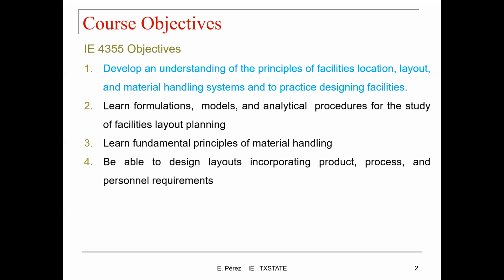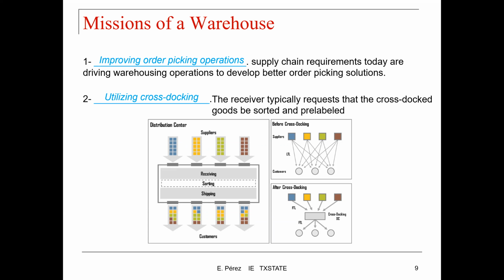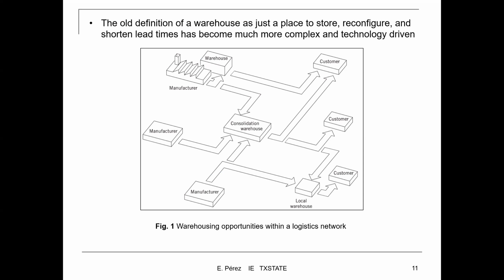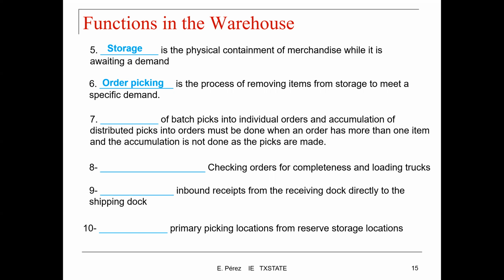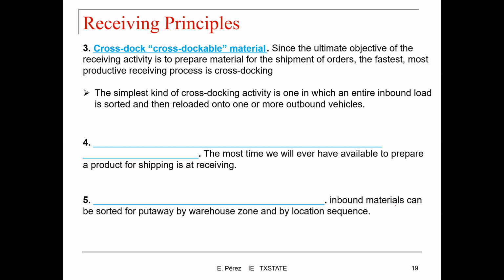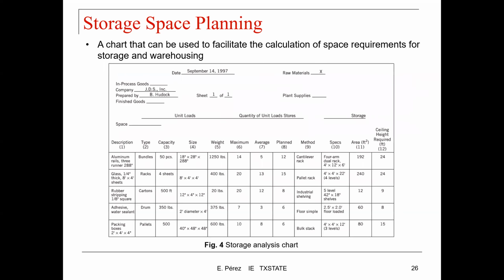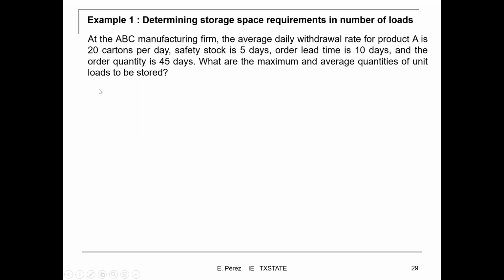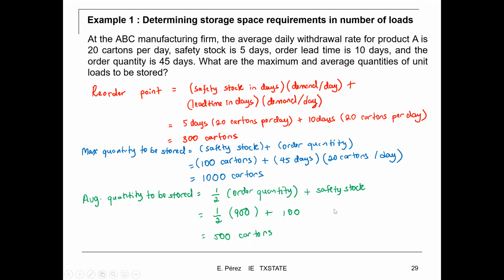Lecture 11P1A: IE 4355 Facilities Planning - Warehouse